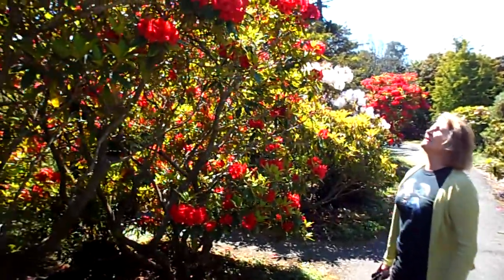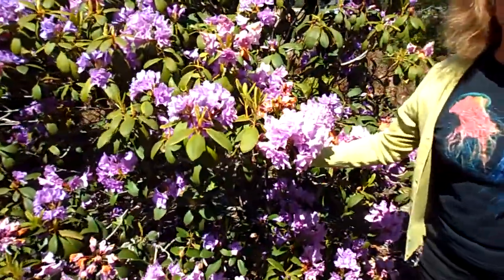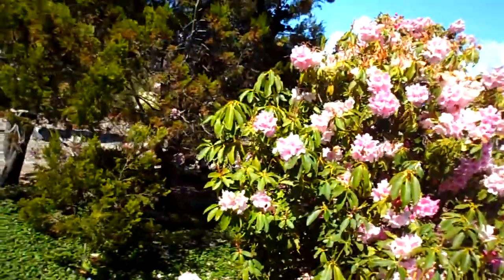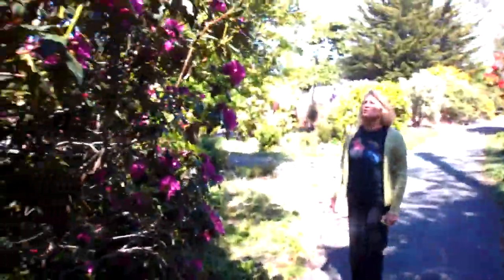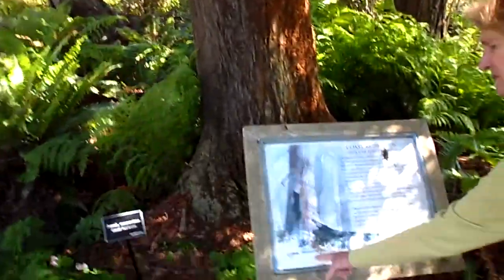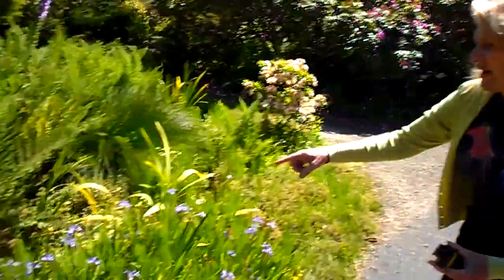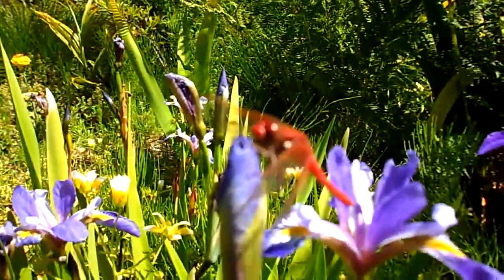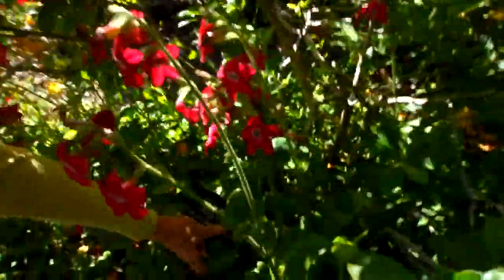Walking Tour #2 of the Mendocino Coast Botanical Garden, Fort Bragg, CA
A beautiful May day at the botanical garden.